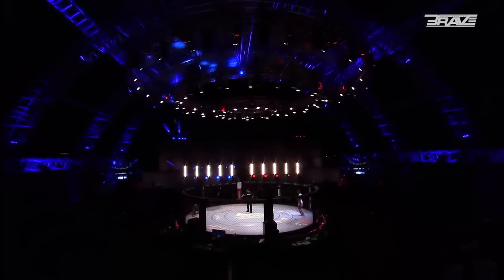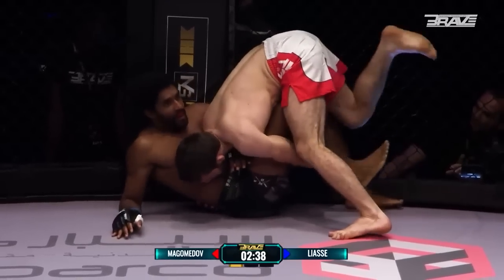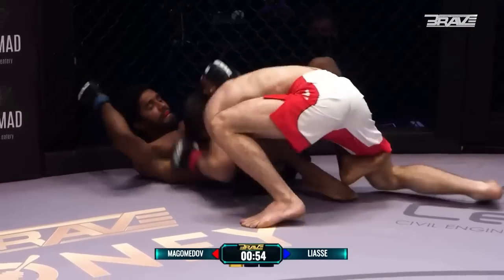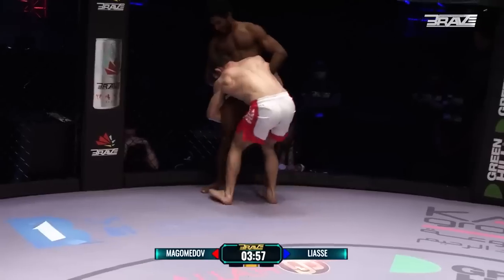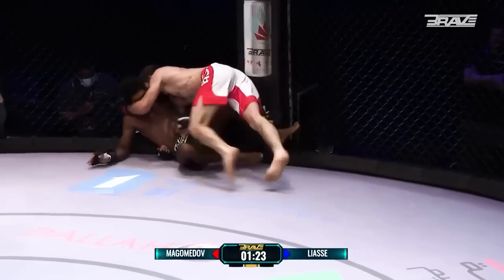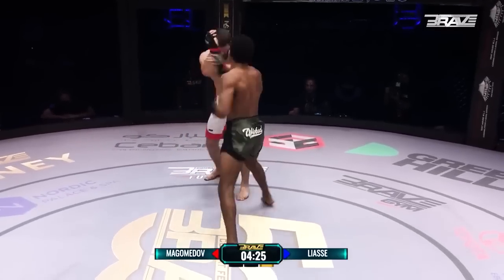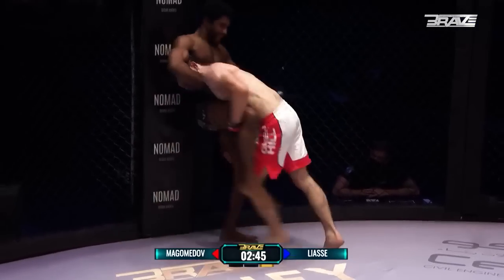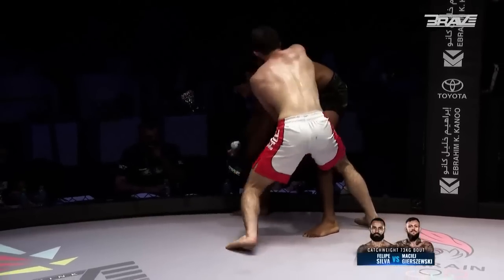FREE MMA FIGHT | Magomed Magomedov VS Yann Liasse | BRAVE CF 50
BRAVE Combat Federation (BRAVE CF) is a mixed martial arts (MMA) promotion company based in Bahrain. It was founded in 2016 and has since hosted events in multiple countries around the world. BRAVE CF aims to showcase the talent of local and international fighters, and to promote the sport of MMA in regions where it has not yet gained popularity. The organization has partnerships with various organizations, including the International Mixed Martial Arts Federation, to further its goal of global MMA promotion and development.
BRAVE TV is an online streaming platform owned by BRAVE Combat Federation (BRAVE CF), a Bahrain-based mixed martial arts (MMA) promotion company. The platform provides live streaming and on-demand access to BRAVE CF's events, as well as other original content such as interviews, highlights, and behind-the-scenes footage. BRAVE TV is available as a mobile app for iOS and Android, and can also be accessed through a web browser. The platform is designed to give fans of MMA and Brave CF a convenient and accessible way to watch their favorite events and content from anywhere in the world.
►New Videos Uploaded Daily​​​​​
►Rewatch your favorite MMA Fights for FREE
►MMA Fighting, Combat Sports and Entertainment - ALL FOR FREE
►Watch Brave Live Events on BRAVE CF TV App for FREE
BRAVE COMBAT FEDERATION offers the best global MMA, Martial Arts and Entertainment experience to its fans.
Enjoy MMA Fighting and other martial arts content along with interviews, podcasts, docu-series and more on our YouTube channel.
New videos uploaded daily, catch Live Stream of all Brave events, we guarantee never to leave a dull moment for our fans.

With over 60+ events across 28 countries in a short span of under 6 years, BRAVE COMBAT FEDERATION seeks  the best talents from around the world and offers them a global platform to not only showcase their skills but also to represent their country on a superior level.

📹Videos 👊👊
Watch captivating fights with nail biting finishes 💥💥 , video highlights, docu series, event trailers, training videos 🤼 and more

Live Events 🔴🔴
Free access to selected BRAVE COMBAT FEDERATION and Partnered events, press conferences, fighter interviews, weigh ins, behind the scenes in real-time

Athletes
Check out your favorite heroes in the cage on their journey to success

BRAVE Combat Federation -  has been on a mission to showcase young and experienced Martial Arts talent on a global stage, to tell the story of their struggle, hardship and their journey to becoming the greatest of all time.